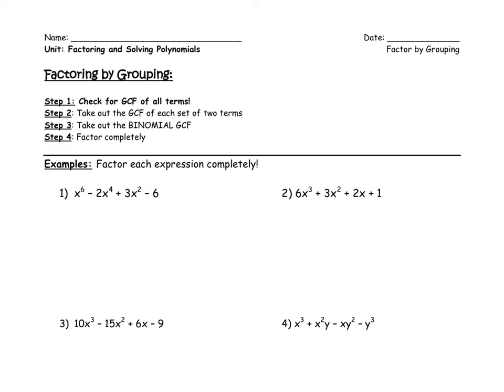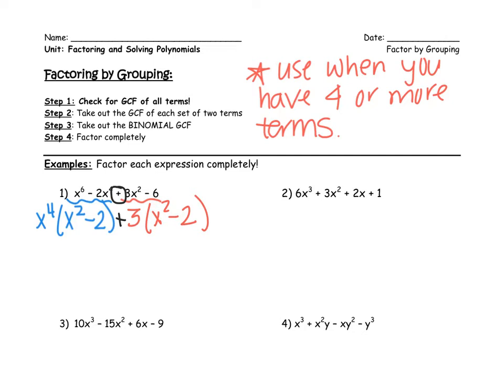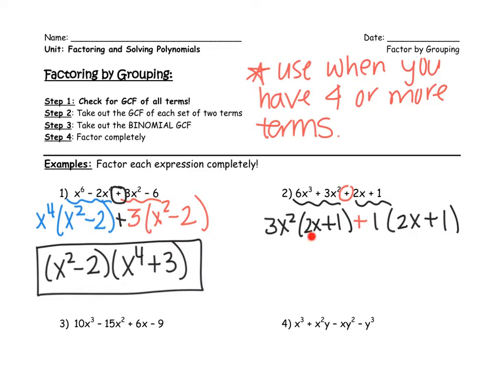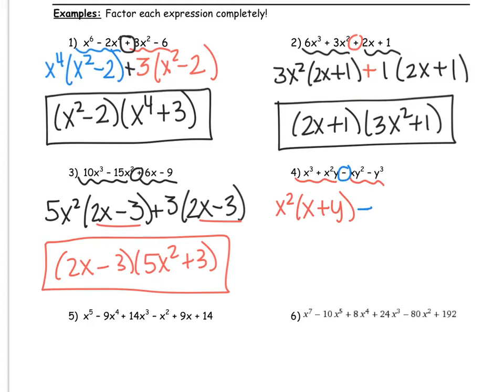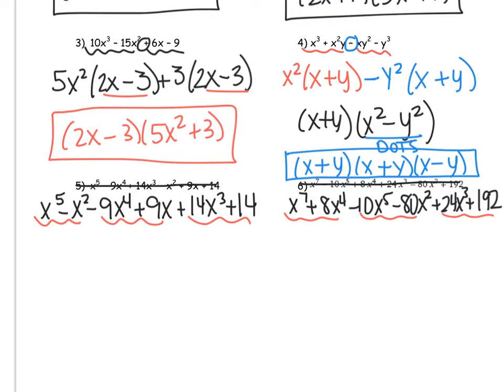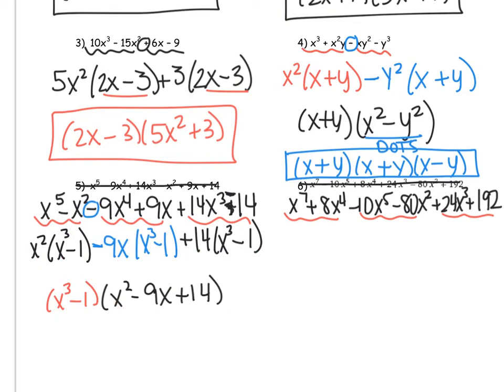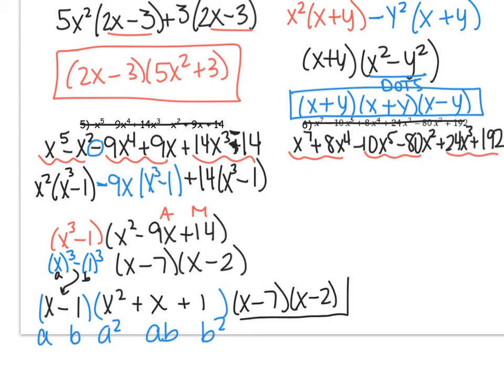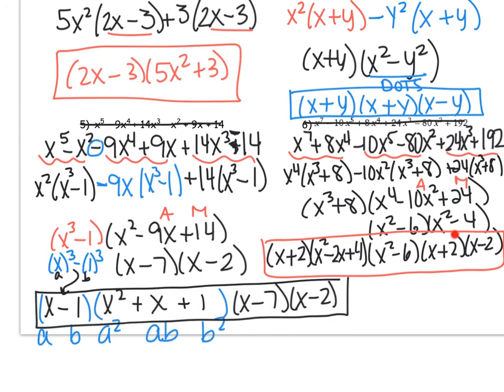Factor By Grouping